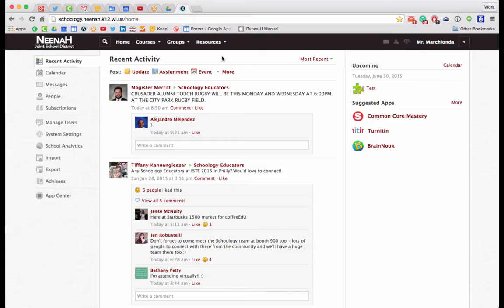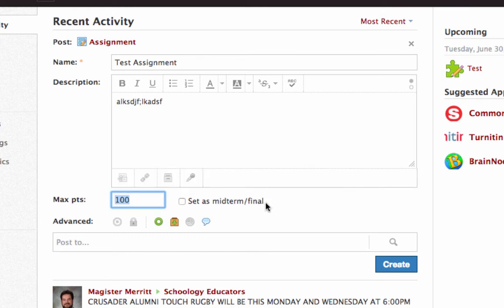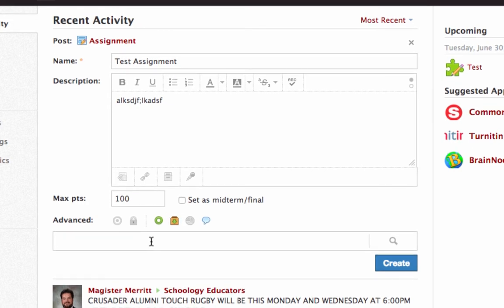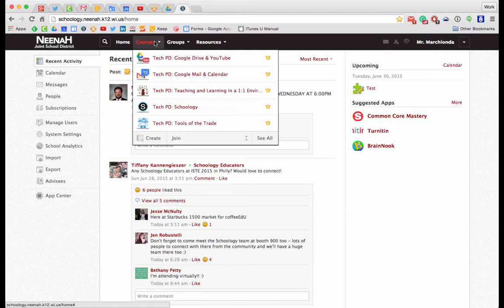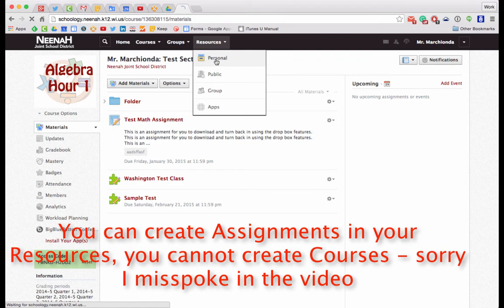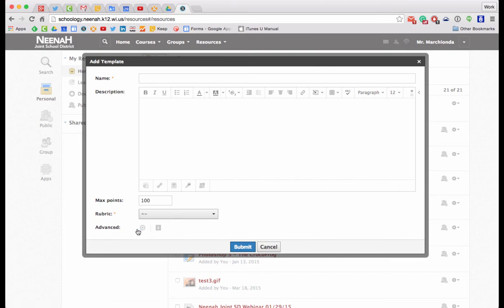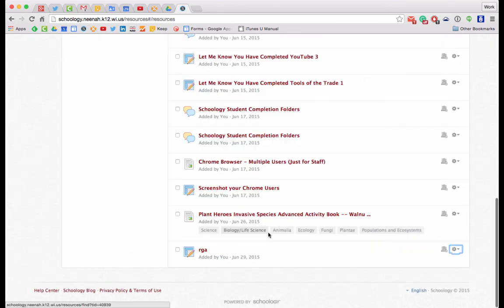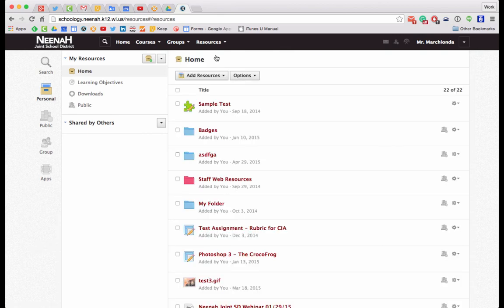Schoology - Understanding Assignments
This video covers the three ways to create assigments in Schoology.